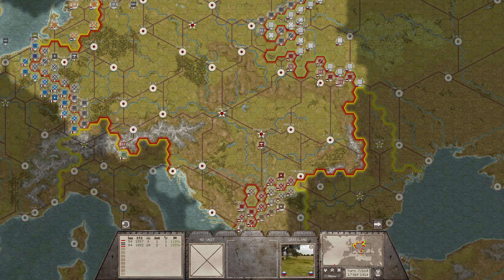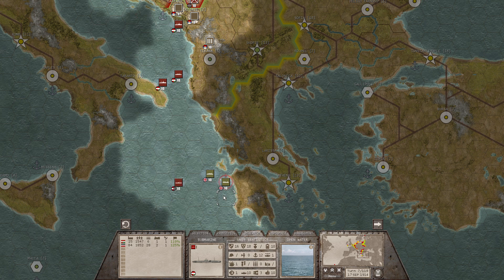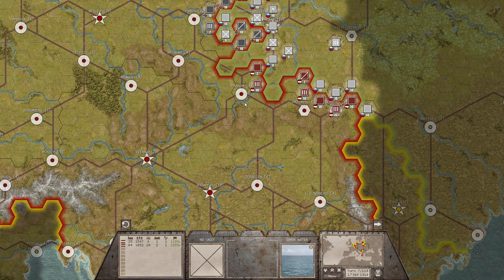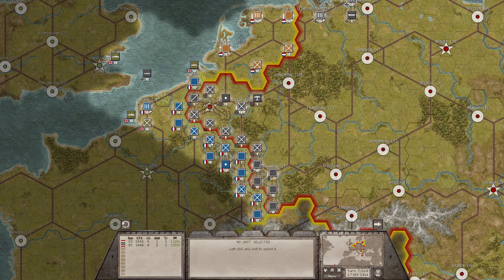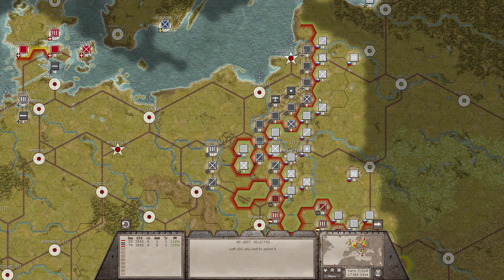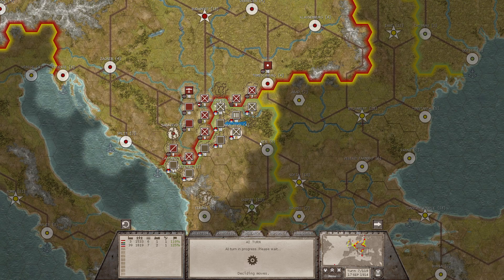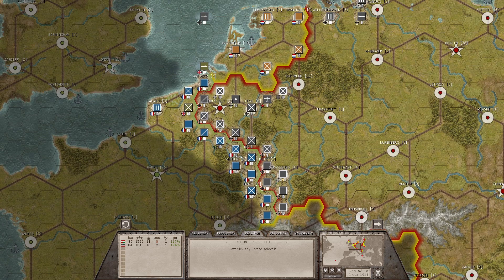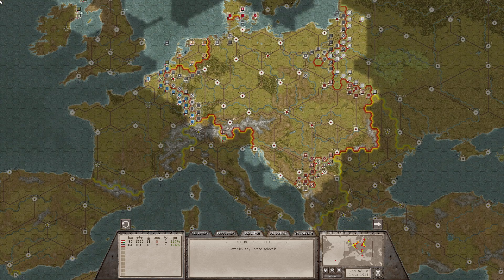Commander: The Great War - Central Powers 1914 [Episode 4]